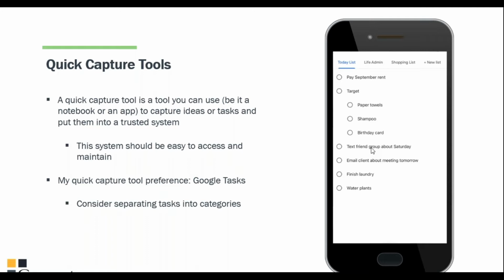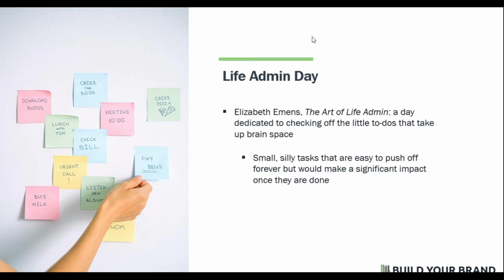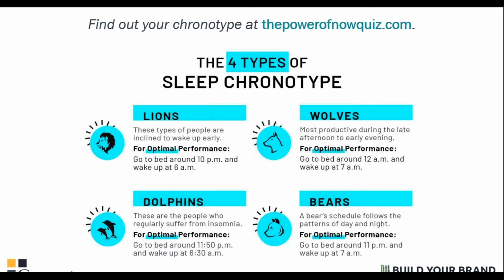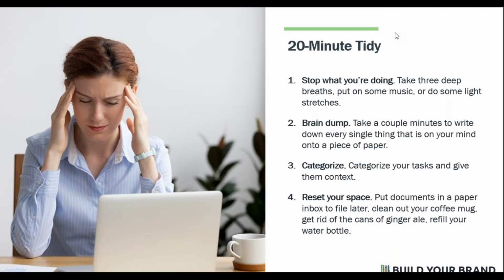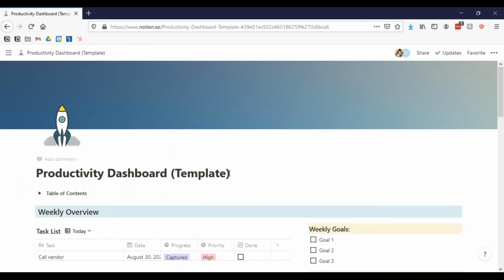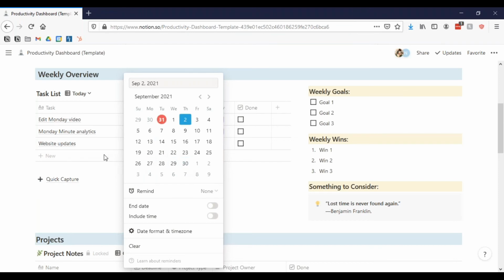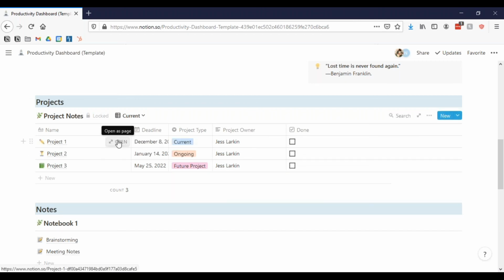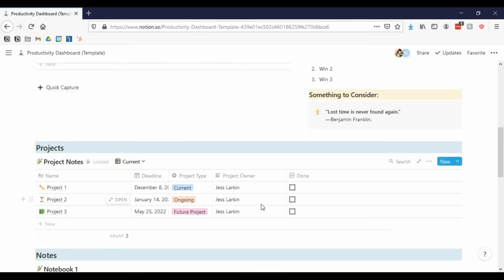Build Your Brand | How to Get More Done Each Day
If your to-do list is 50 items too long and the amount of tasks that are getting completed is shockingly low, then it might be time to rethink your productivity systems. Cornerstone’s Jess Larkin uncovers secrets of productivity that will help you stay organized and get more done.